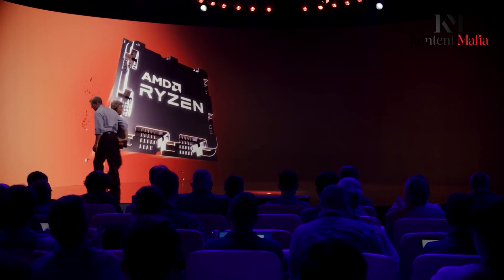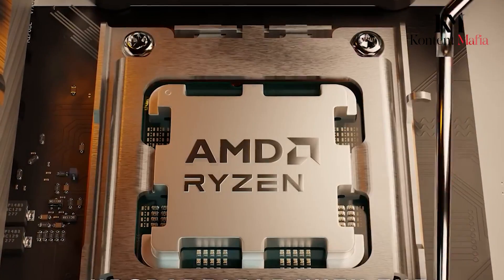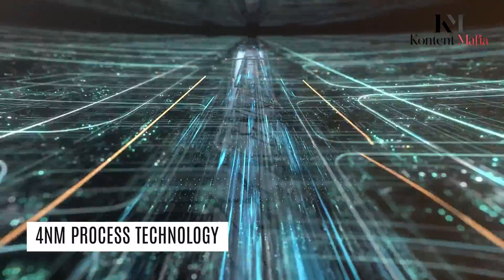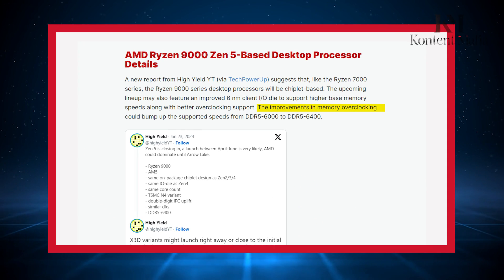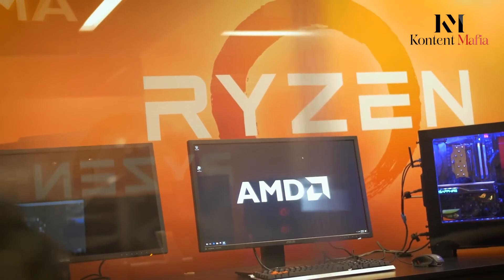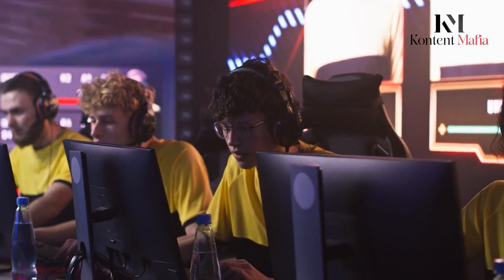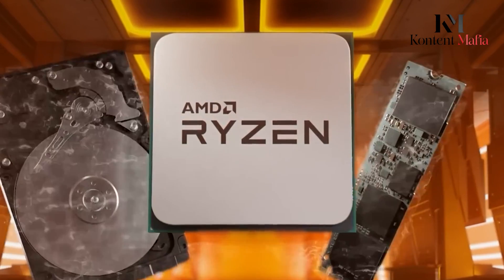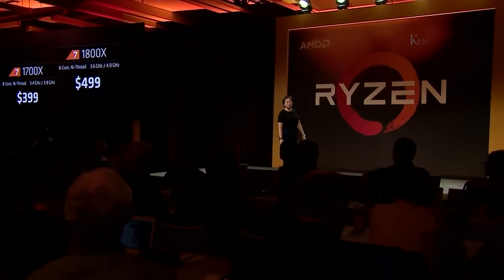AMD Ryzen 9000 - Confirmed By Gigabyte?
AMD is gearing up to launch the Ryzen 9000 series, promising better performance with its new 'Zen 5' architecture, which Gigabyte also confirmed. So In this video, we will know about all the expected and rumored features that the AMD Ryzen 9000 might offer.